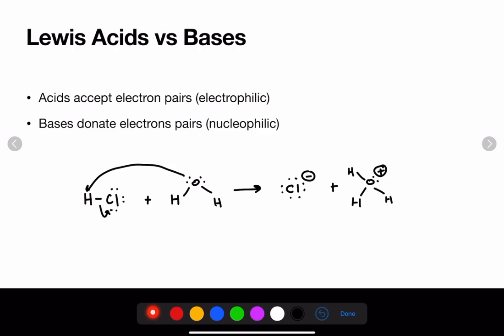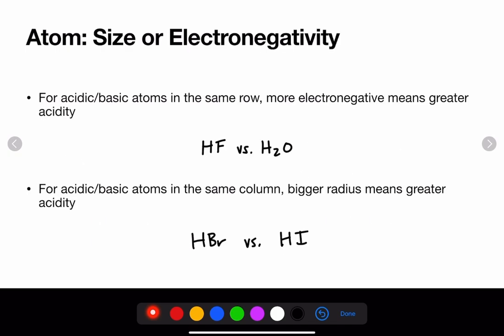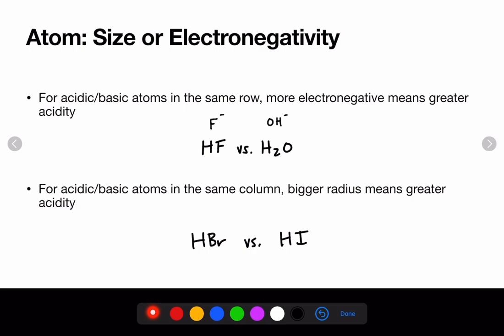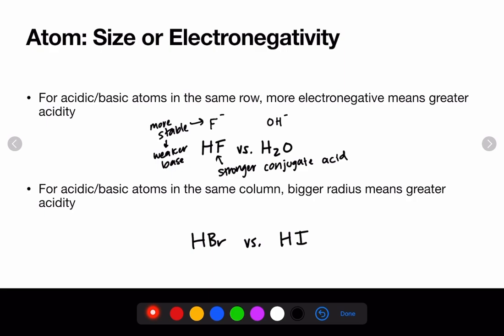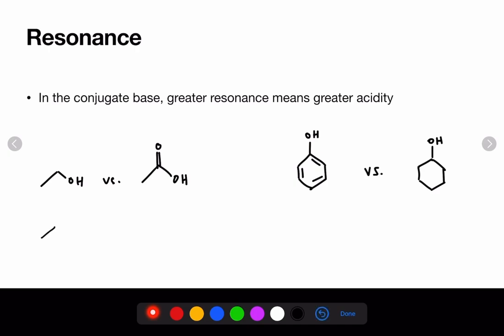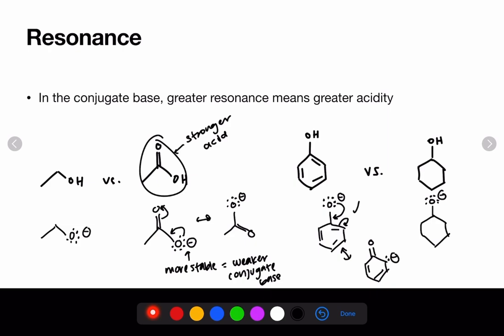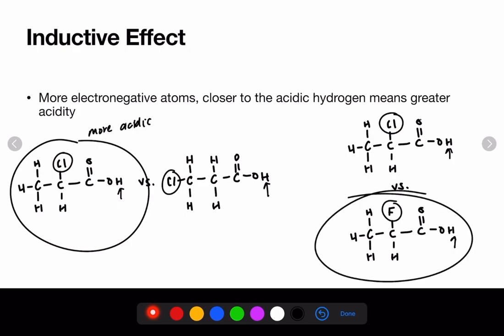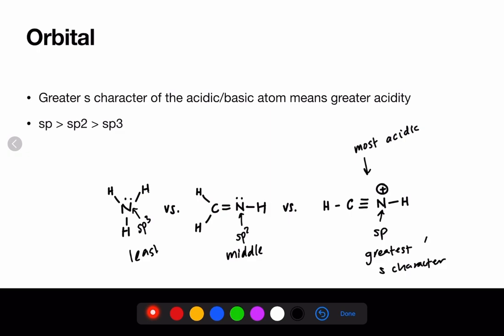Acids and Bases: Determining conjugate base stability using ARIO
In this video, I discuss how to compared the acidity or basicity of two compounds without knowing their pKa or pKb values using the acronym ARIO.